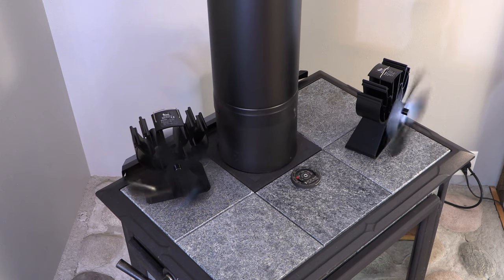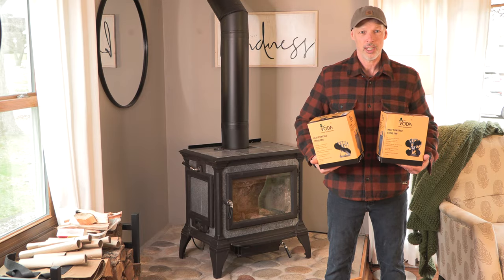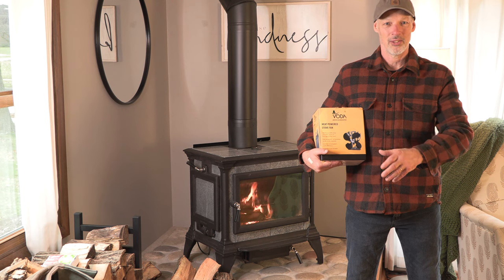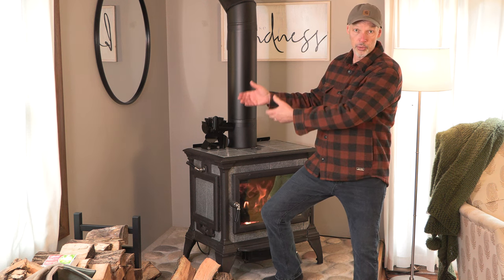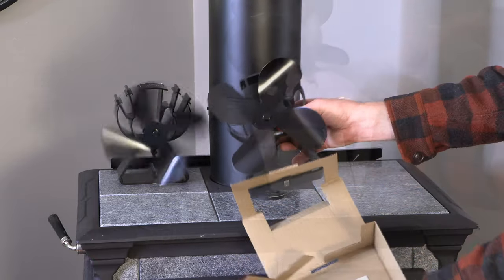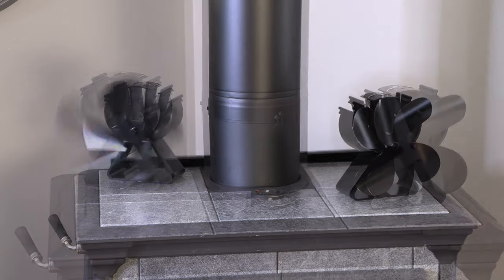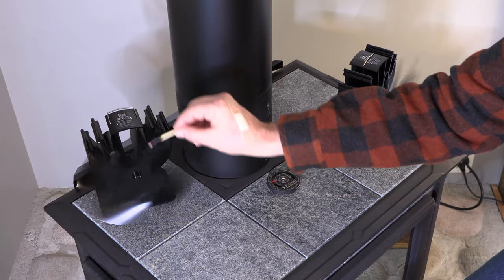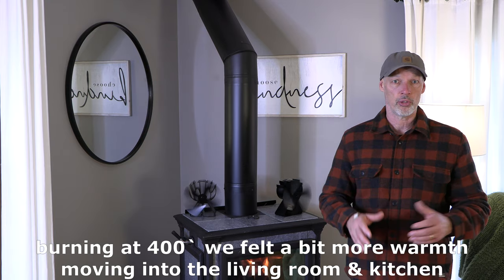Voda Stove Fan: Heat Powered (Setup Review Unboxing)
In today's video we show a "real life" unboxing, set up and review of the Voda 4 blade heat powered wood burning stove top fan. We also start a fire and briefly show you our Heritage soapstone wood burning stove set up.

4-Blade Heat Powered Stove Fan (VODA)
Kindling Cracker XL Kindling Cracker King Firewood Splitter
Kindling Cracker Firewood Splitter

Voda Heat Powered Stovetop Fan

Silver Lining Day Dreams